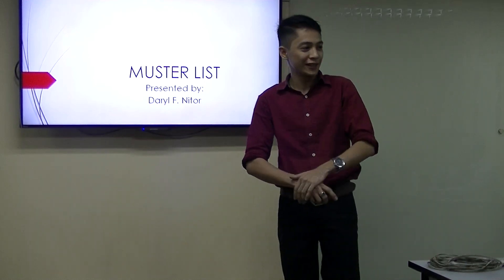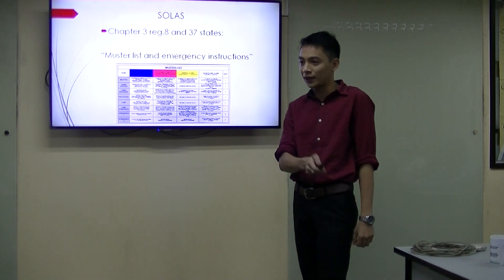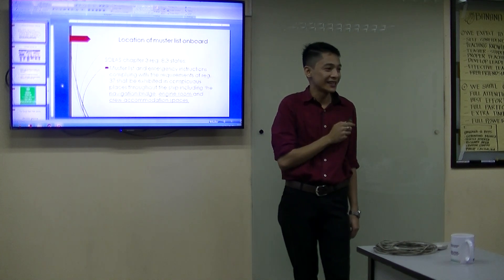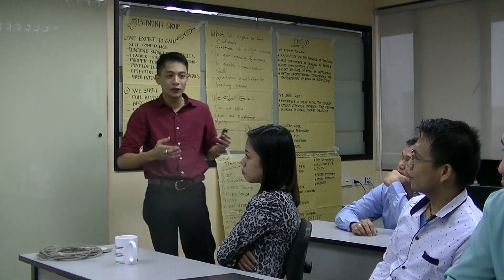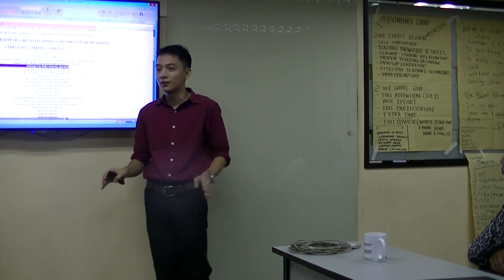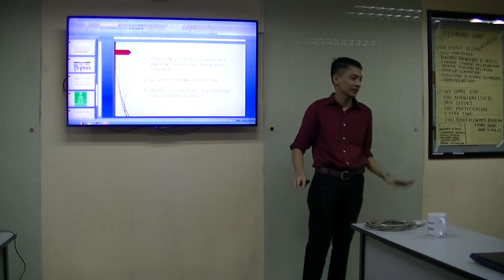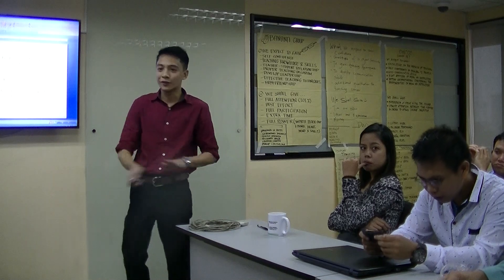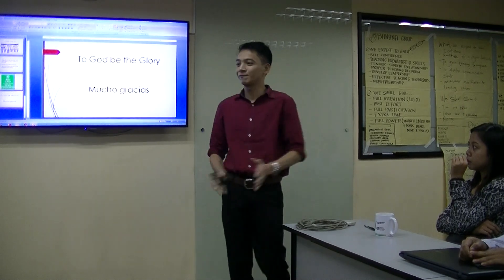muster list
lectureq